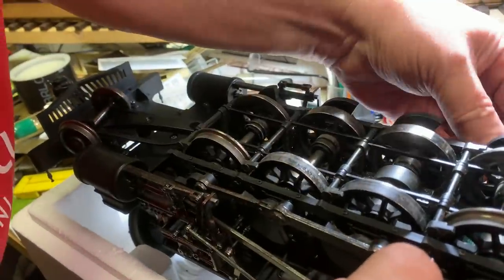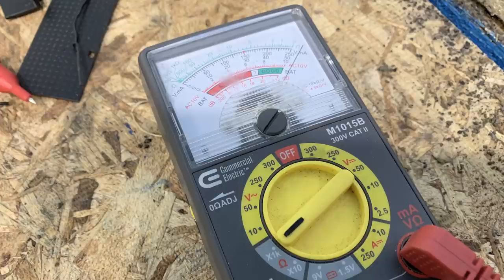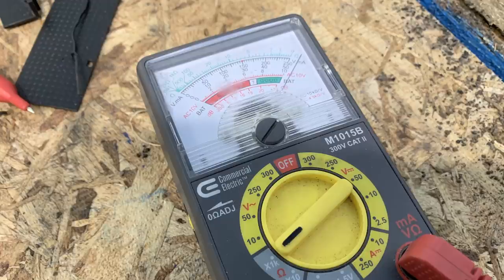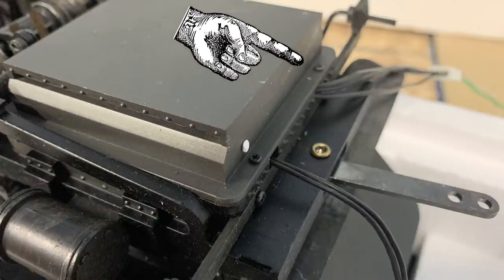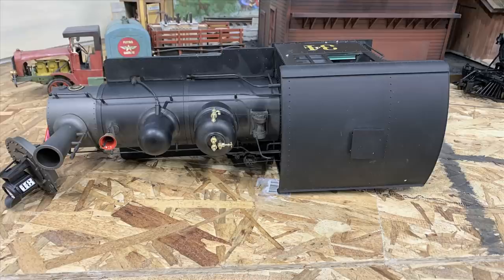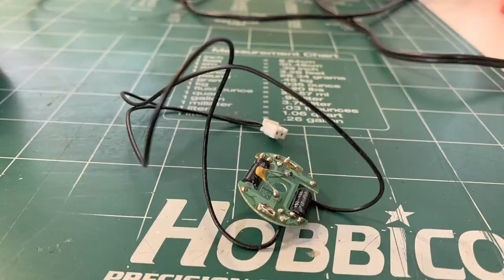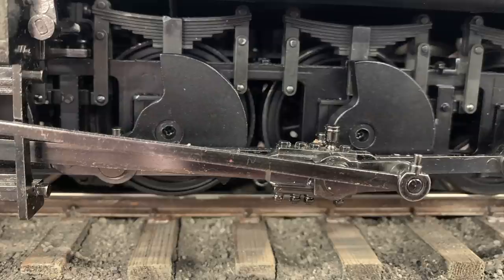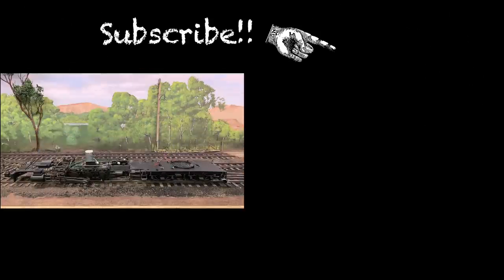Dismantling the Bachmann Outside Frame 2-8-0 "Connie" - And how to set the valve timing.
The Connie Project continues. This week we are tearing down the first locomotive. AND after replacing the gears we had to reset the valve timing, and that proved to be a bit tricky. The re timing is at 10:00 if you are just looking to reset your valve timing.

AND after replacing the main drive gear, the locomotive would not move. It shorted out the new Digitrax DCC system we installed last week. The ohm meter showed a dead short. WHAT??? So we tore the drive apart again.  Didn't need to. The short was.. Well take a look.

So on to the tender and adding sound! The second one is already apart and getting Soundtraxx Sound added. And the third is getting a wheel truck repair. All next week.